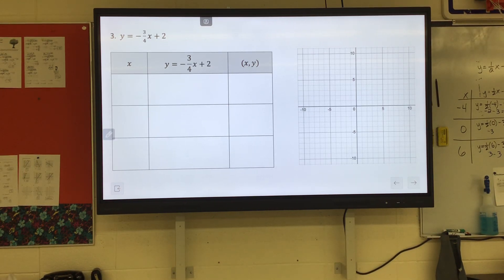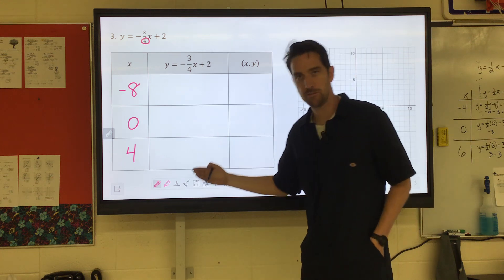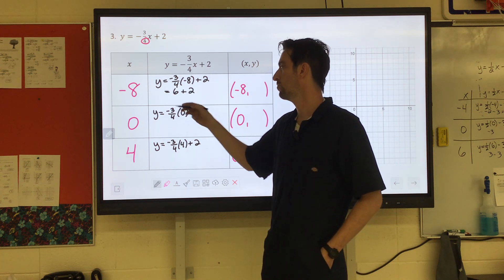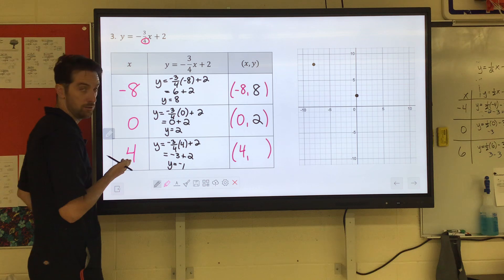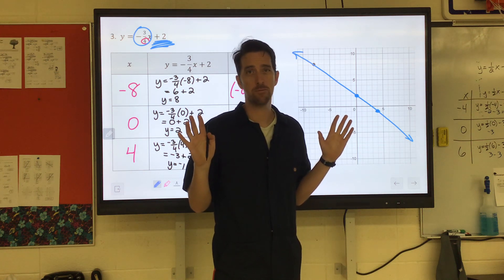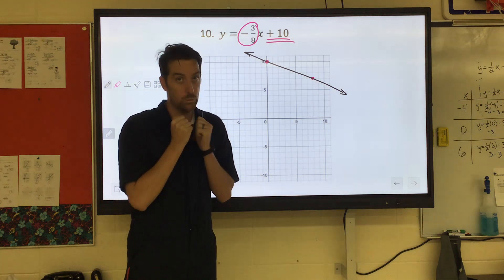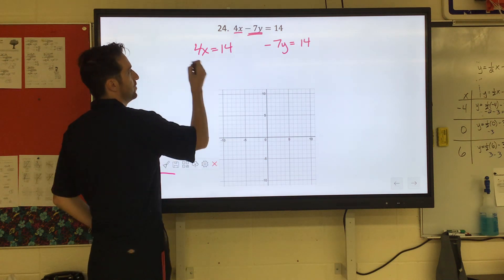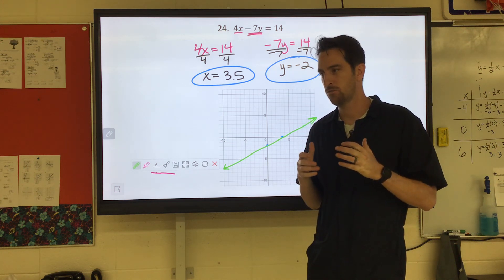A1 Sub Graphing Review